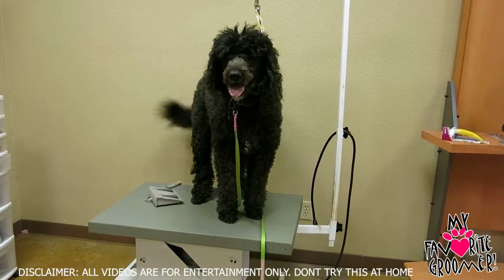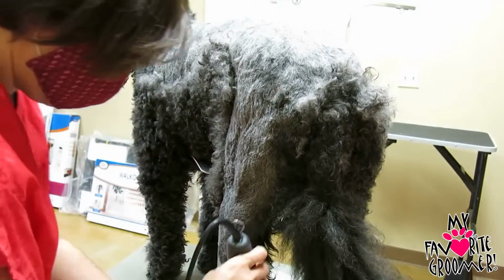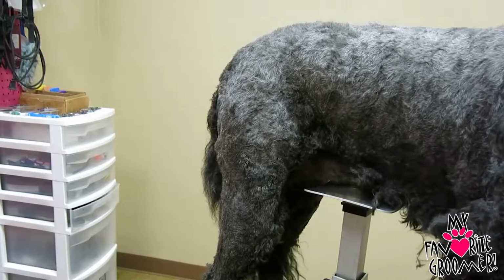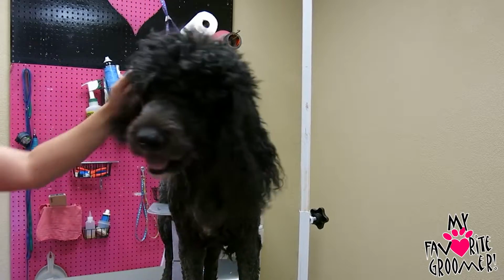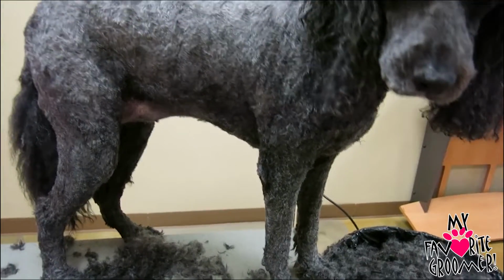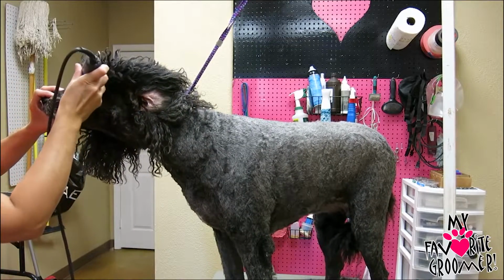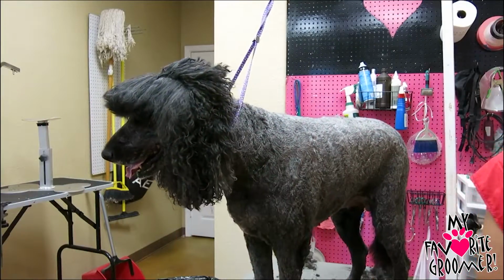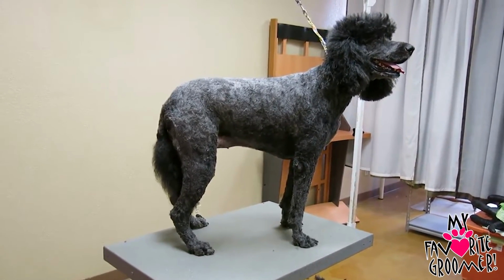The Right Way To Cut A Standard Poodle For Summer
But, if you insist on shopping on Amazon, click here first:

Fan Mail:
My Favorite Groomer, LLC
4364 Western Center Blvd 141